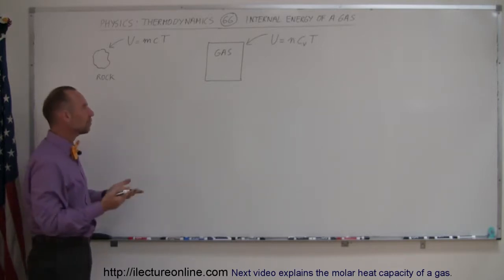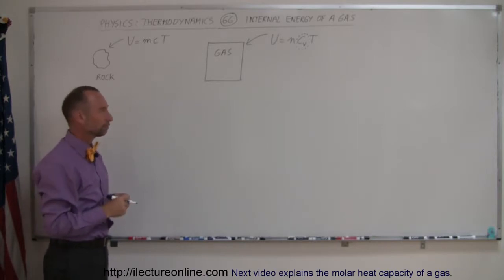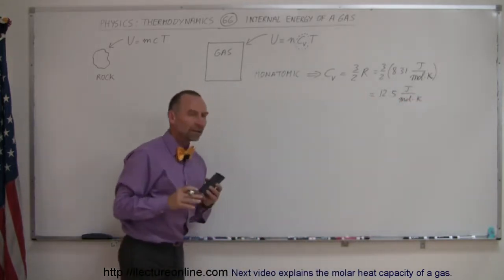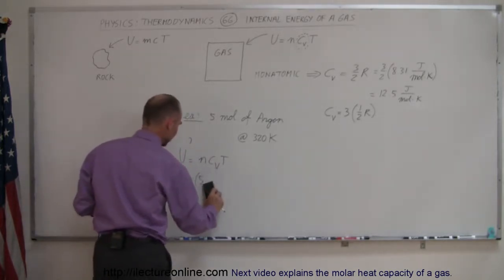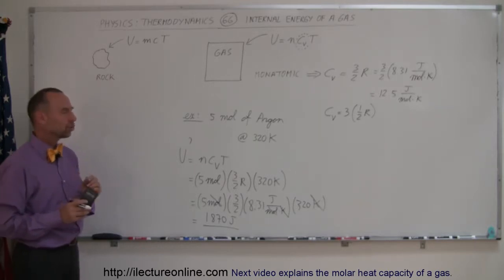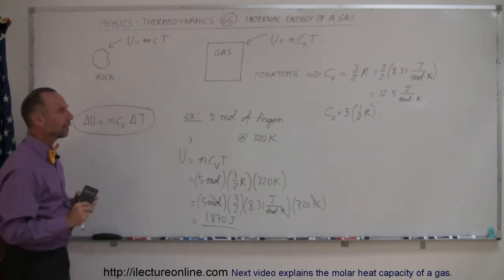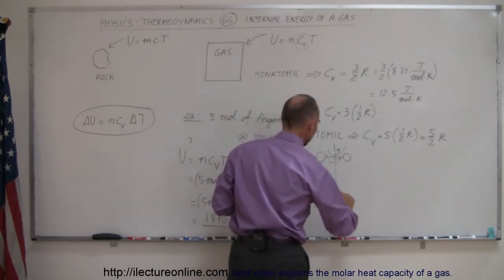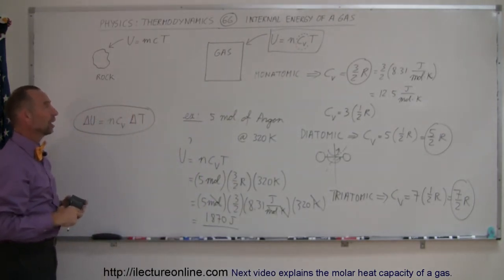Physics Thermodynamics 2 of 22 Internal Energy Of A Gas